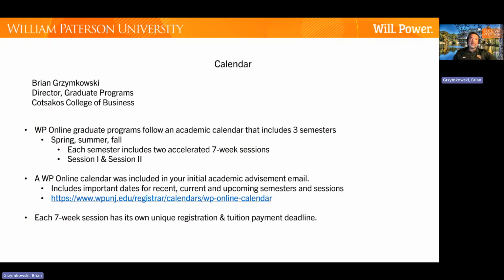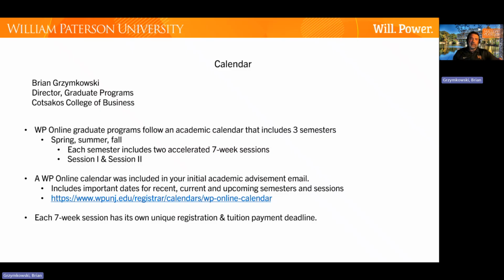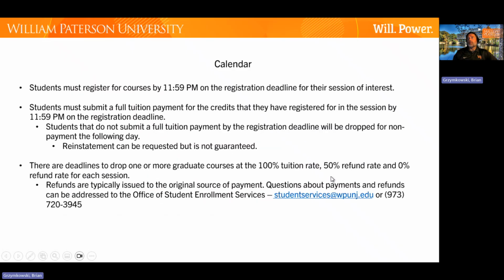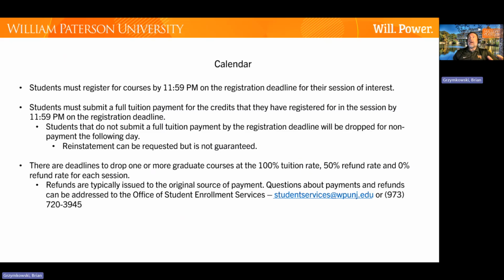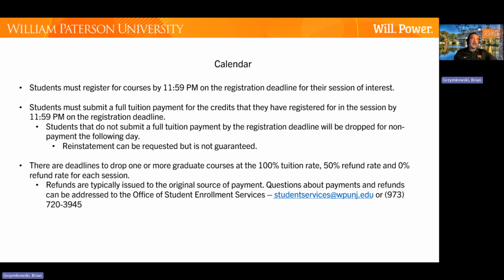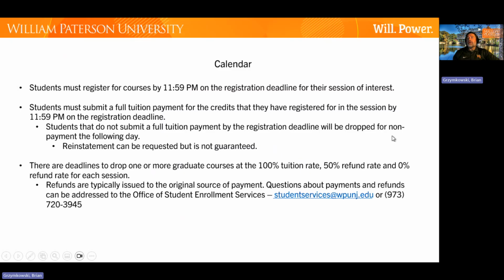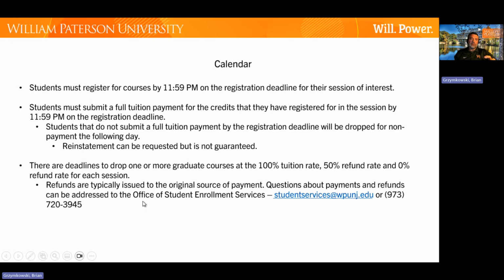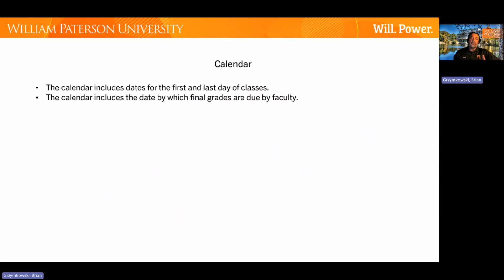Calendar and Deadlines for our WP Online MBA program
Learn about our calendar and deadlines for your WP Online MBA program (Chapters below)

00:03 - Introduction
00:18 - Terms
0:49 - Calendar
1:22 - Deadlines
05:22 - Conclusion